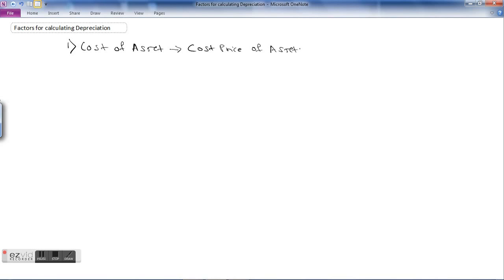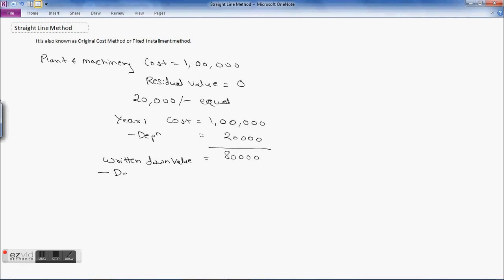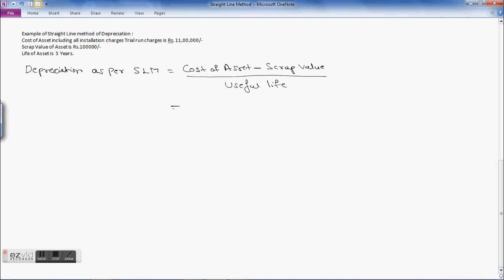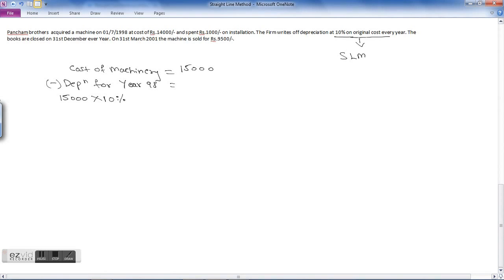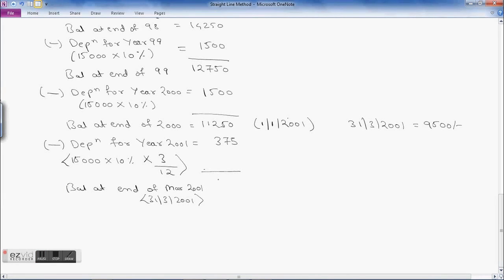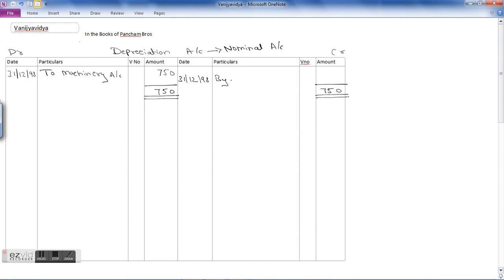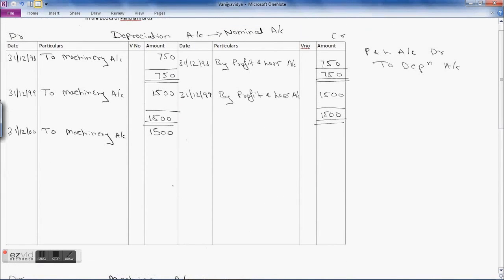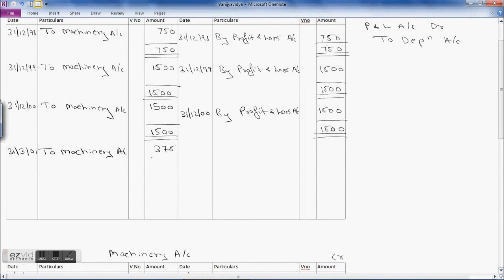What is Straight Line method of Depreciation (SLM)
This video explains concept of Straight Line method of Depreciation (also known as Original Cost method, Fixed Installment method) , Calculation of rate of Depreciation and illustrates accounting treatment for Depreciation. Also it shows calculation of profit/Loss on sale of asset.